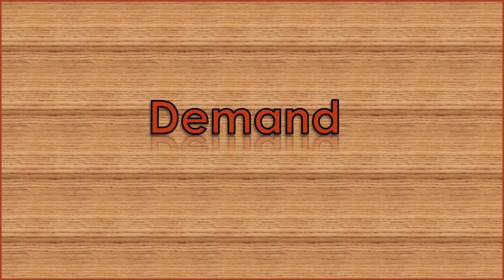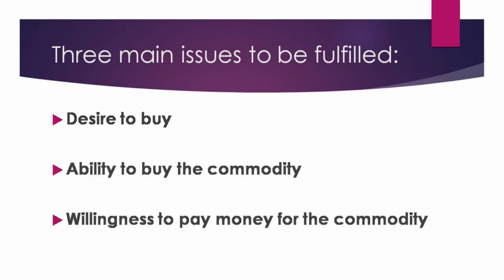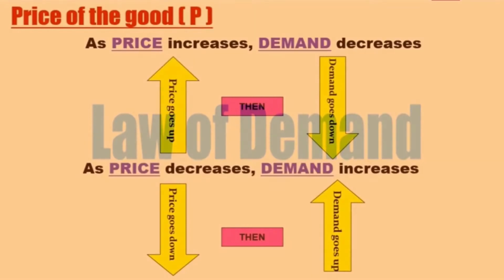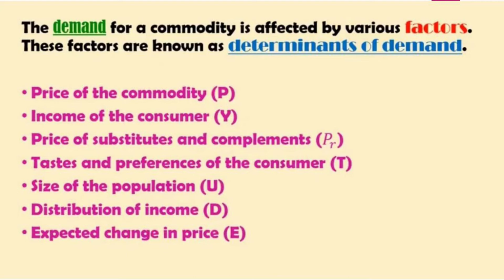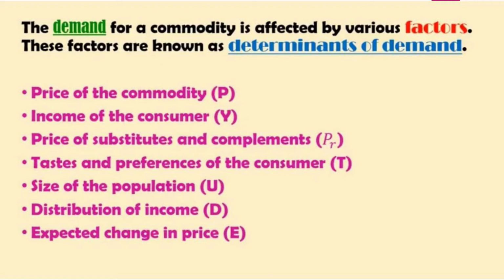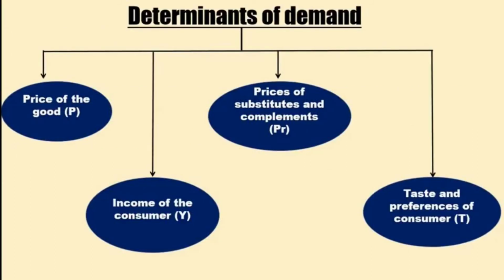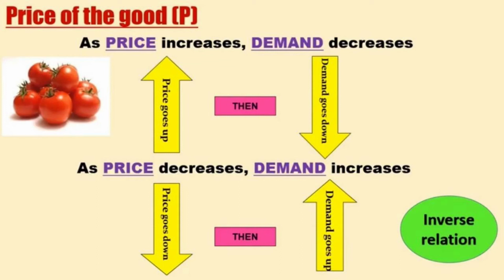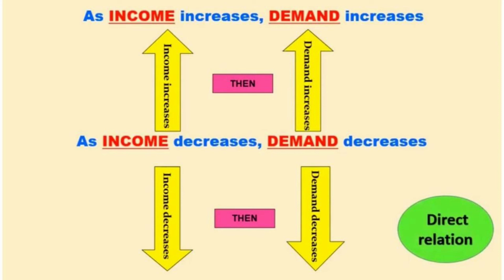II PUC ECONOMICS-Law of demand Chapter2 Part 2 - BY MS.METILDA CHRISTY